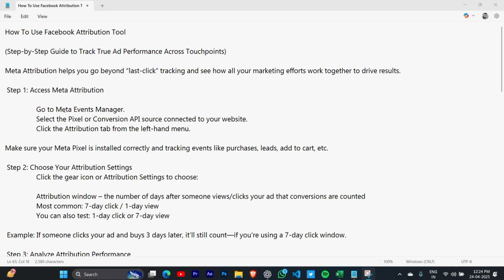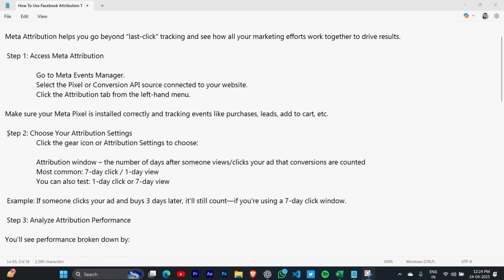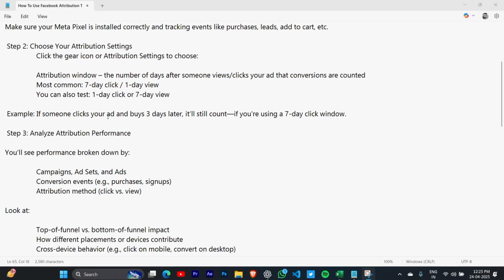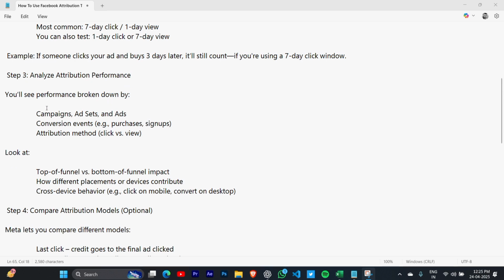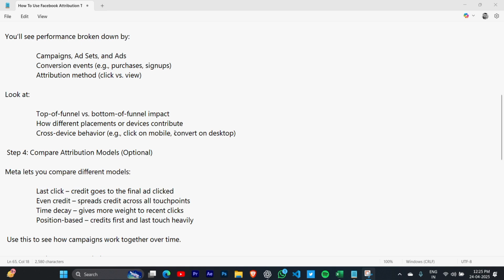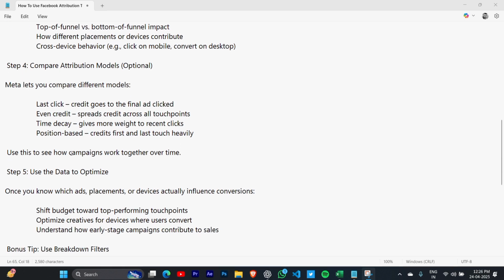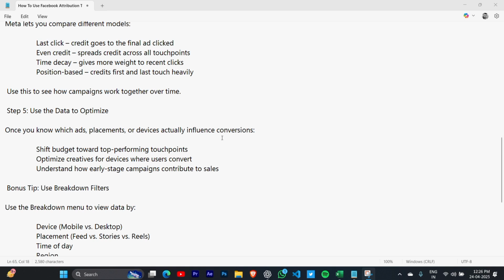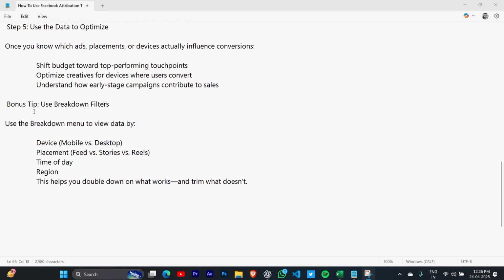NEW! How To Use Facebook Attribution Tool (2025) 📊 | Track Your Ad Performance Like a Pro!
Want to understand exactly how your Facebook Ads drive results? 🚀 In this video, I’ll show you how to use the Facebook Attribution Tool to track your ad performance, measure conversions across multiple platforms, and optimize your marketing strategy for better ROI.

✅ What You’ll Learn in This Facebook Attribution Tool Guide:
📊 Setting up the Facebook Attribution Tool step-by-step
🔍 How to track multi-channel ad performance and conversions
⚙️ Understanding attribution windows and conversion paths
💡 Using attribution data to improve your Facebook Ads strategy
📈 Best practices for analyzing reports and scaling your campaigns

⏳ Timestamps & Video Chapters:
0:00 Intro – Why Use Facebook Attribution Tool?
0:45 Setting Up Facebook Attribution for the First Time
1:30 How Attribution Windows Work (And Which to Choose)
3:00 Tracking Conversions Across Facebook, Instagram, and More
4:30 Analyzing Reports to Find Winning Campaigns
5:45 Common Mistakes to Avoid in Attribution
7:00 Final Tips – Scale Smarter with Attribution Insights

🔥 Why Watch This Attribution Tool Tutorial?
✅ Learn how to properly track and measure Facebook Ads success
✅ See the full customer journey and optimize smarter
✅ Improve ad targeting, creative, and campaign decisions
✅ Perfect for marketers, advertisers, and online business owners

✅ Marketers managing multi-channel ad campaigns
✅ Business owners investing in Facebook and Instagram ads
✅ Agencies wanting better client reporting and insights
✅ Anyone serious about improving their ad ROI

📢 Follow me for more ad tracking tips, Facebook marketing tutorials, and performance optimization strategies!